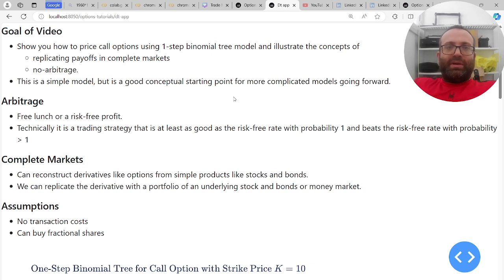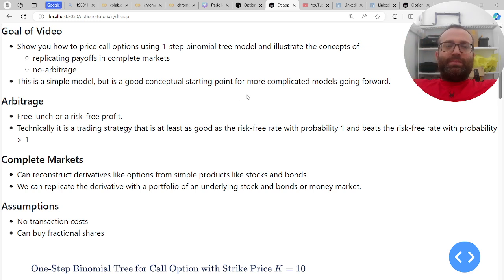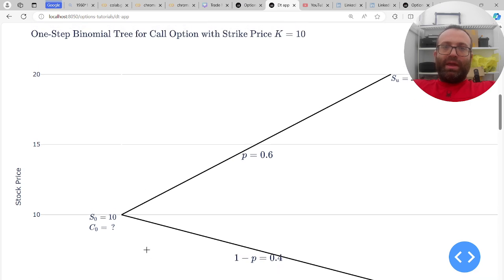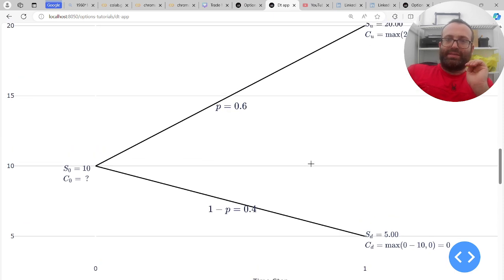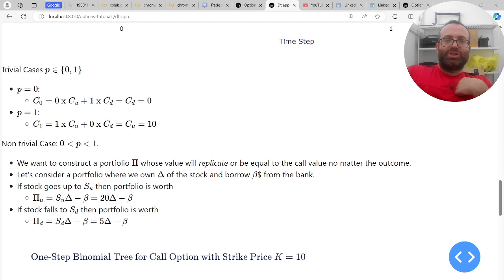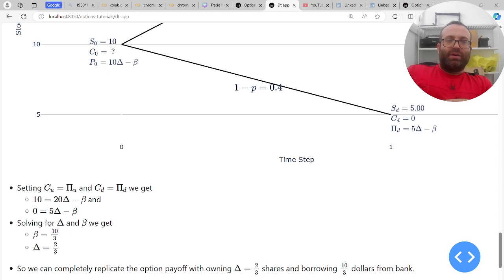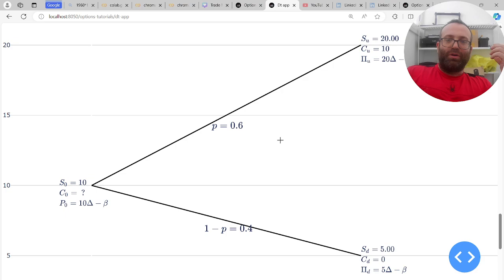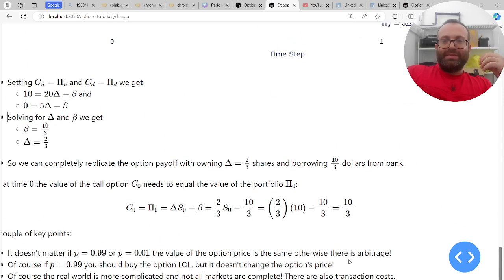1-step binomial option pricing model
1-step binomial option pricing model

I will show you how to price a call options using no-arbitrage, by creating a replicating portfolio of stocks and money market